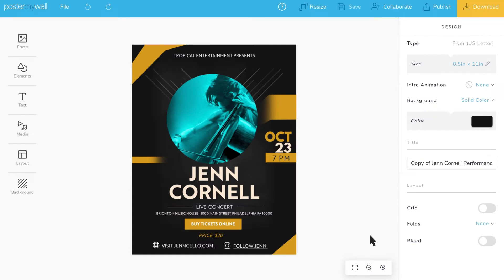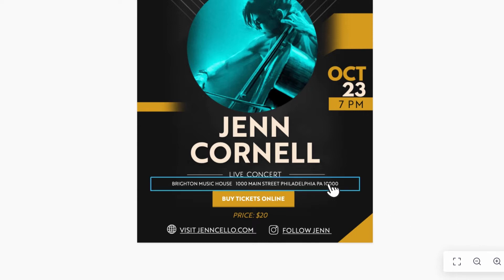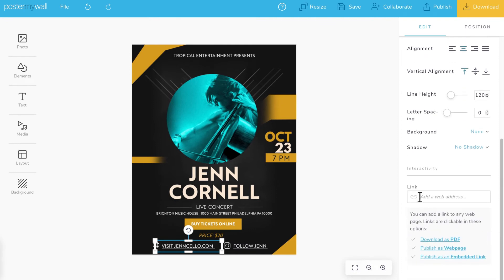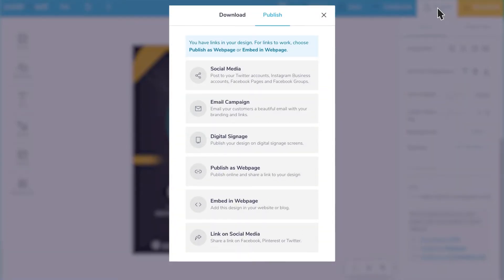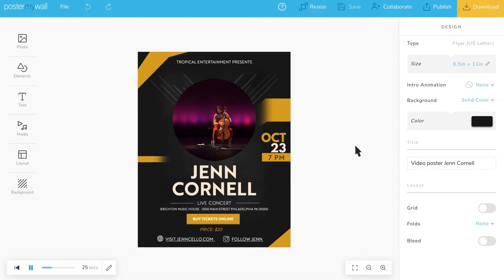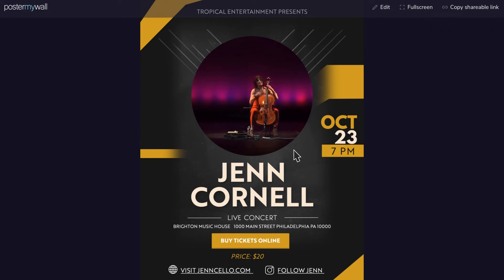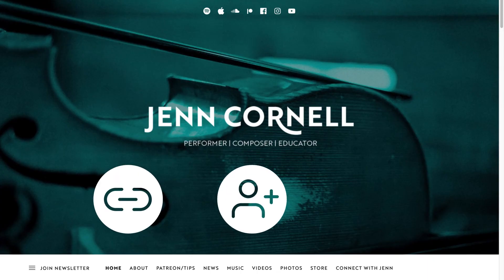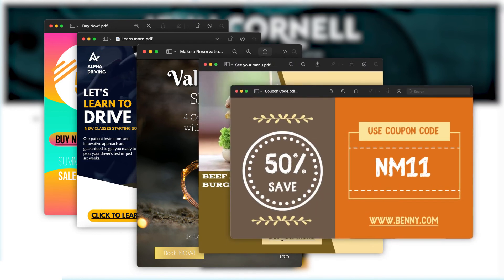Add Links to PDFs and Publish as a Web Page With Ease | What's New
Wouldn’t it be great to share more information in your design without cluttering it? Now you can add important links to any pdf and publish it as a clickable webpage!